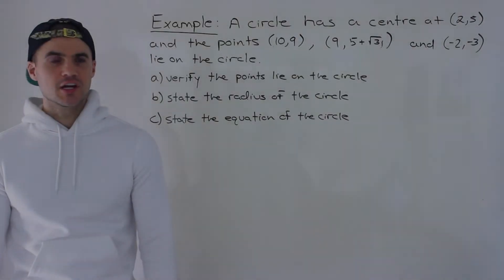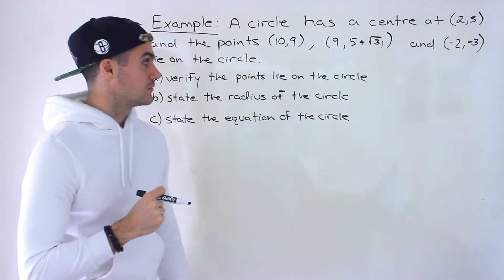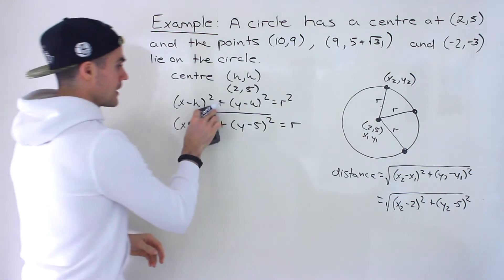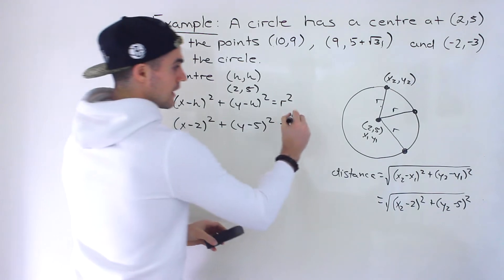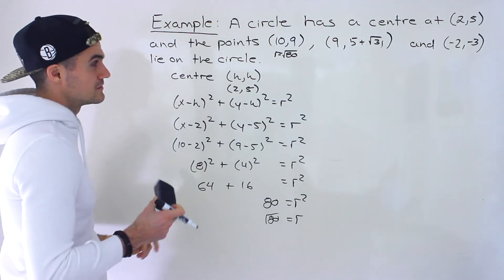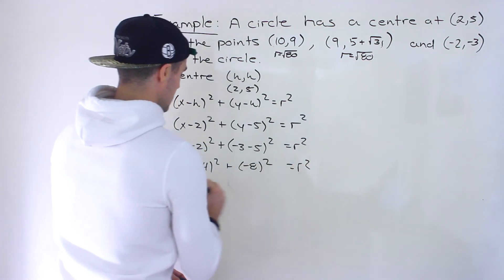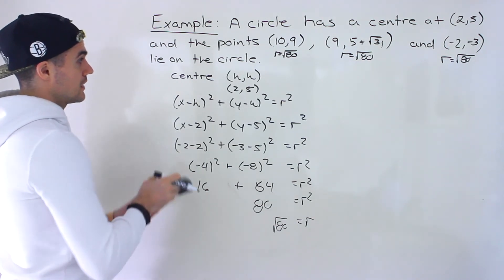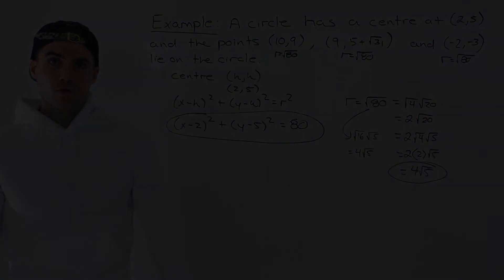Grade 10 Math (MPM2D, Ontario) - Verify Points Lie on Circle + Find Radius